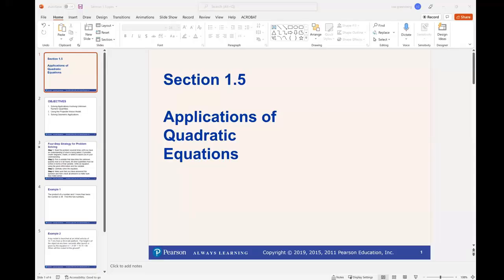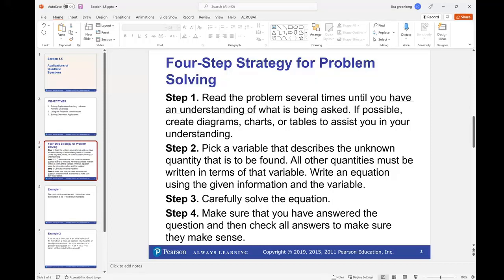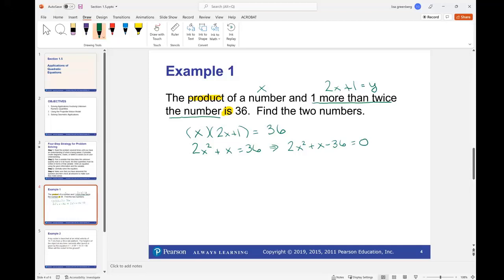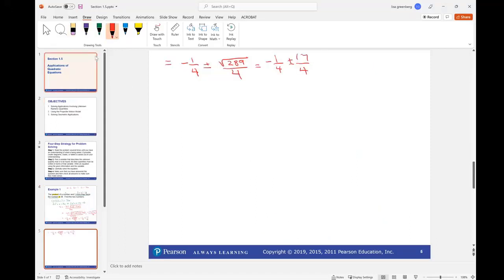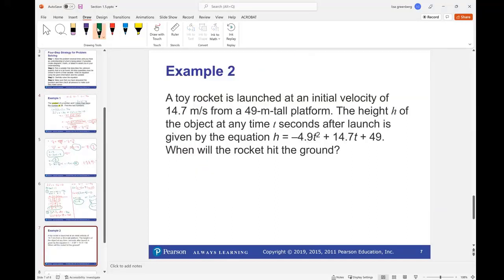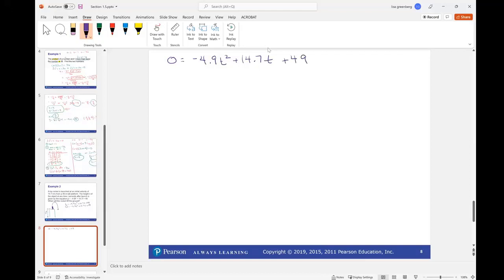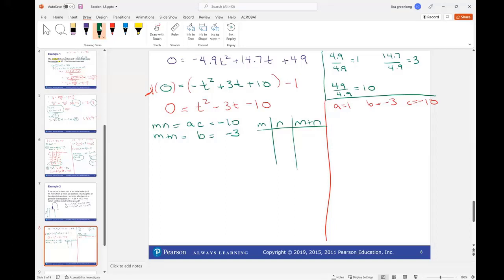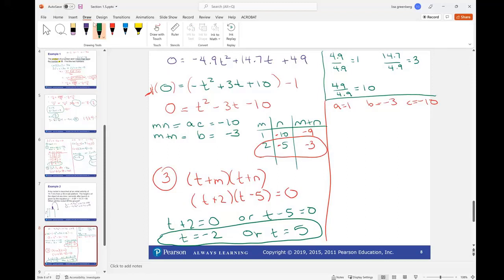1.5 Applications of Quadratic Equations